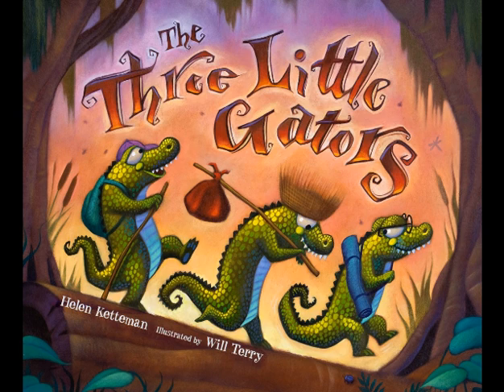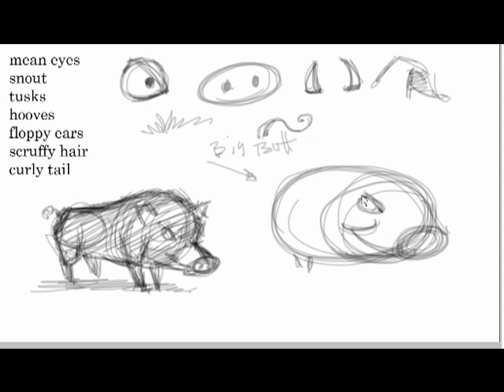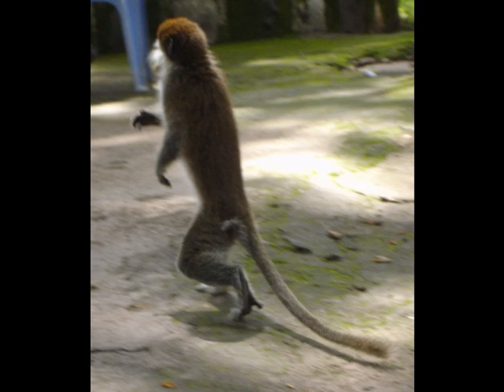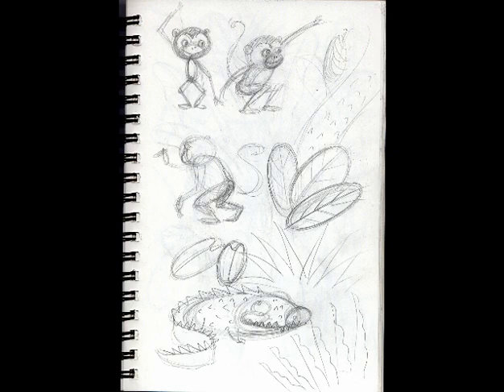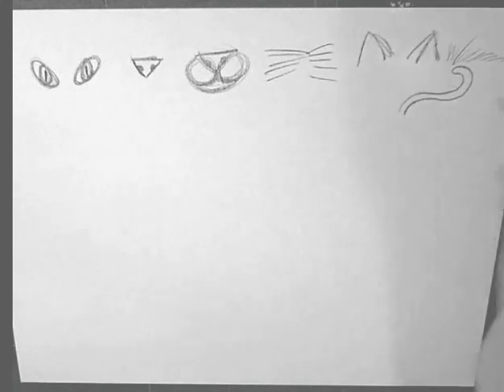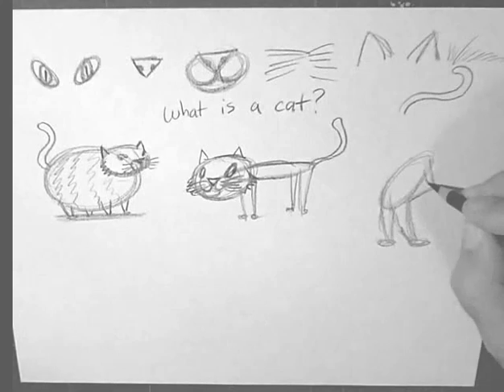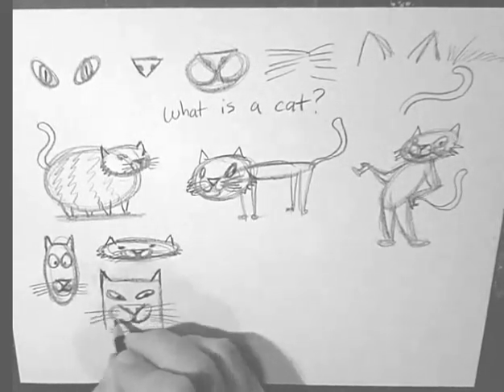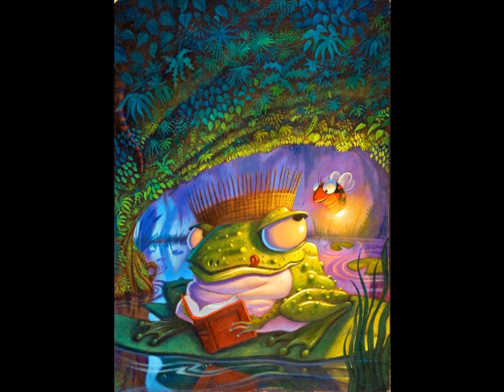Drawing Characters - "How To Illustrate Children's Books" - 7videos- by Will Terry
This video teaches you how to draw your own characters - one of 7 videos - "How To Illustrate Children's Books" by Will Terry. These videos explain designing your book, storytelling with pictures, character design, illustration design, rendering & painting, working with color, and success in the marketplace.